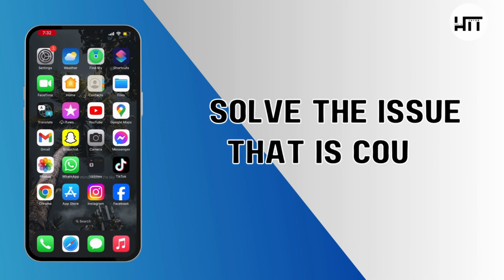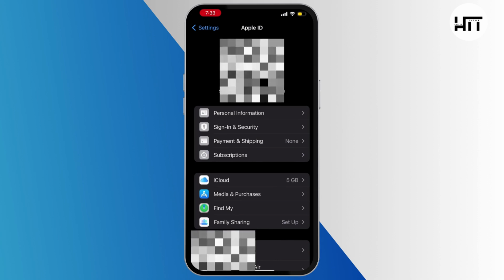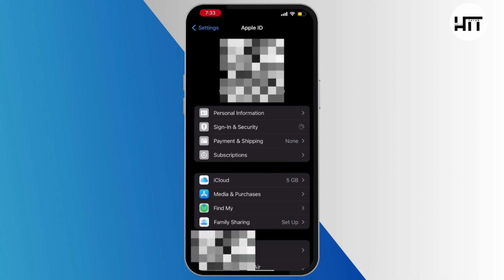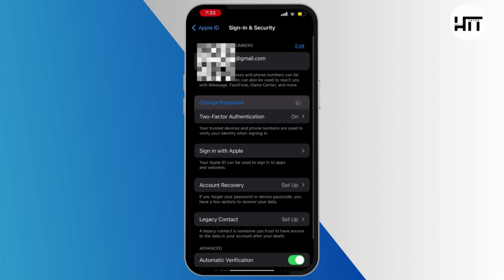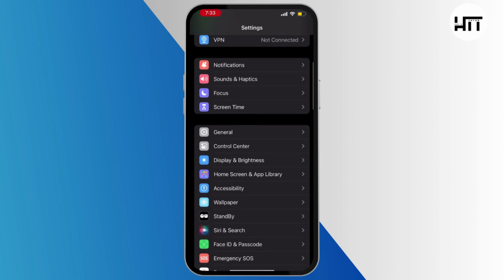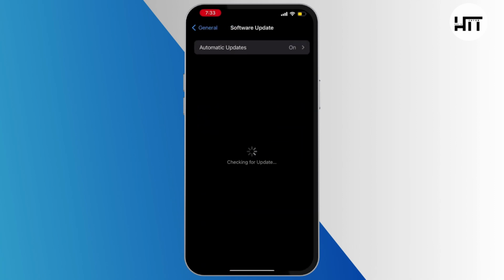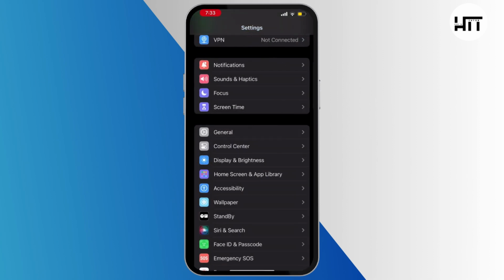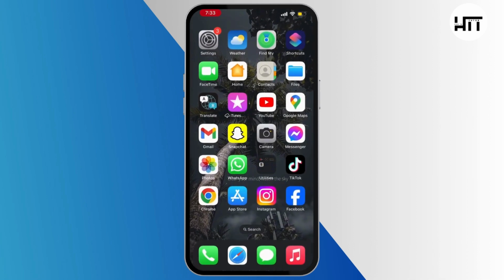How to fix Cannot Add Card Apple Pay Fixed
Learn how to fix the issue where you cannot add a card to Apple Pay in this step-by-step tutorial. Whether you're experiencing issues adding credit cards or debit cards to your Apple Pay wallet, we've got you covered!

In this video, you'll discover how to resolve the "Could Not Add Card" error on Apple Pay.

Timestamps:
0:00 Introduction
0:10 Step 1: Troubleshooting Apple Pay
0:20 Step 2: Fixing the Issue
0:30 Step 3: Adding Your Card